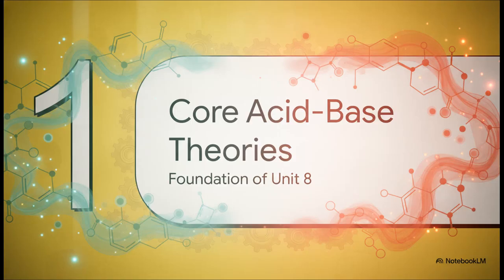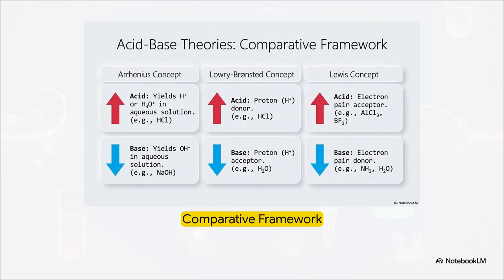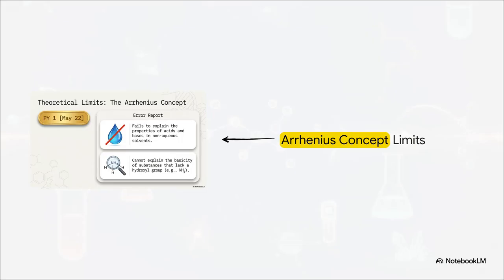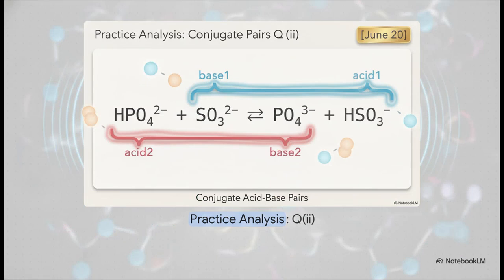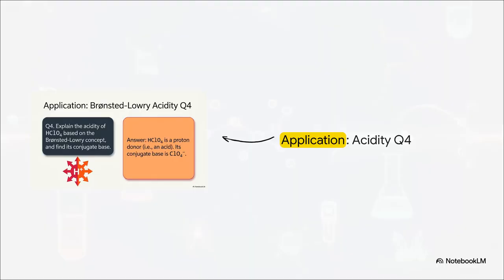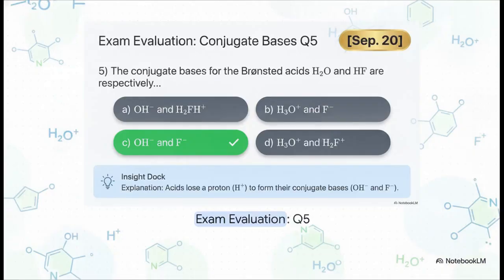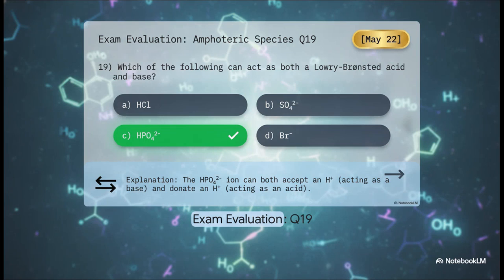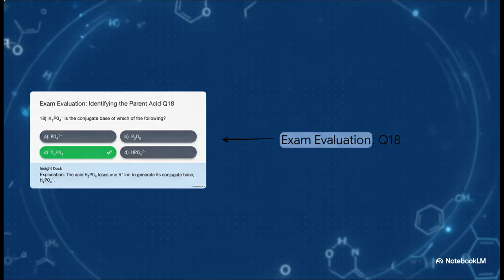12 Ionic equilibrium (unit 8, section 8.1,2)